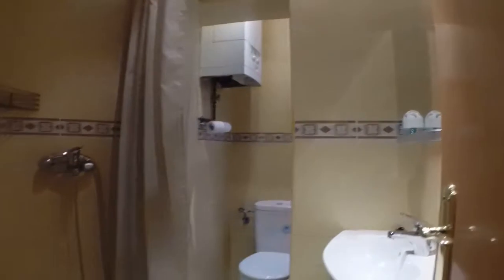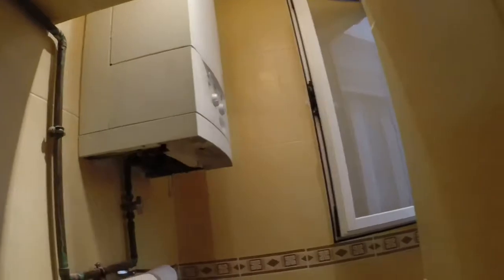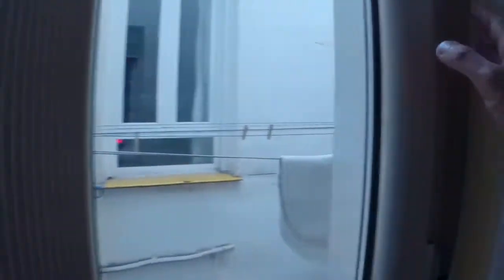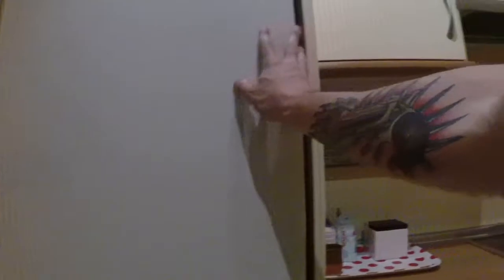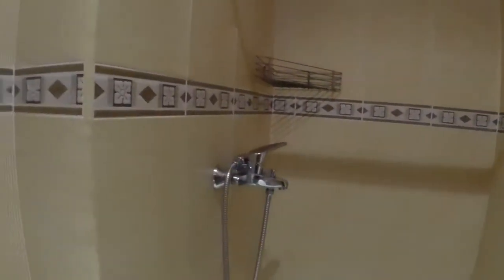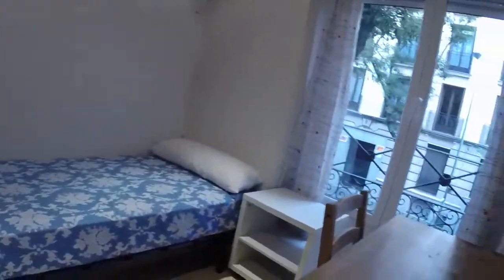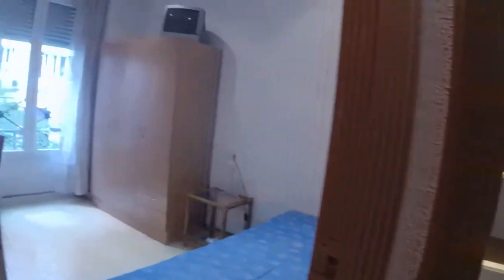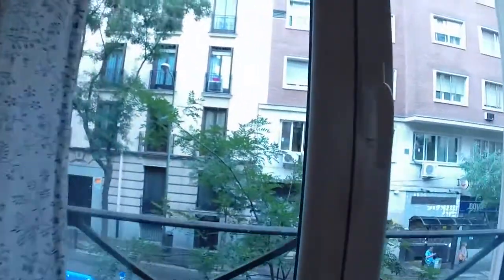Three bedroom apartment in great location - Spotahome (ref 82378)